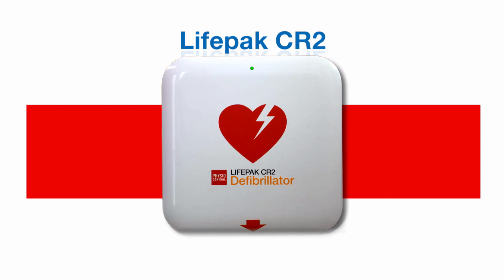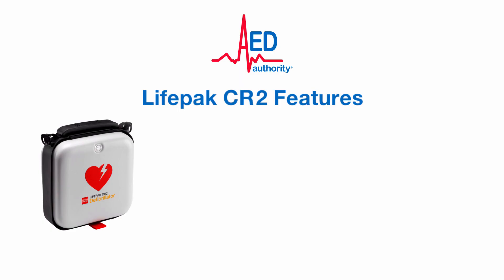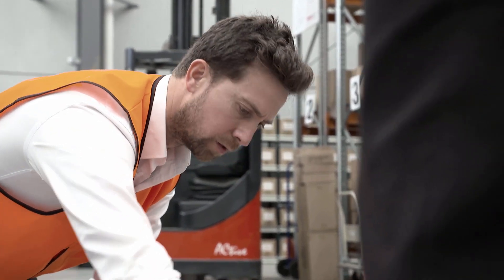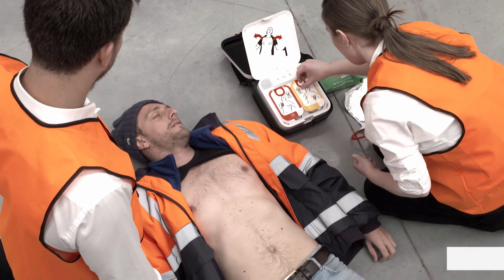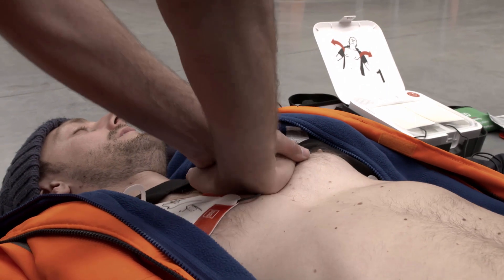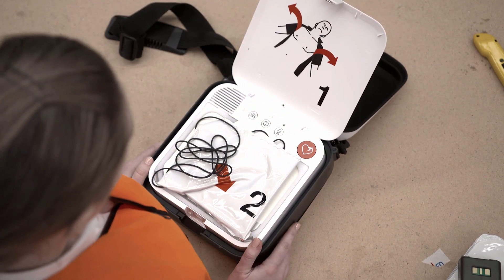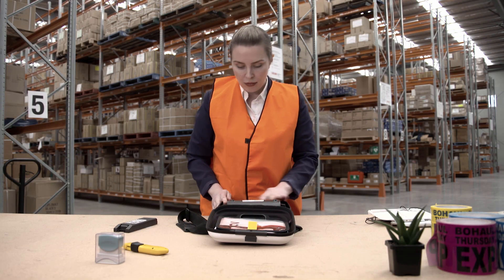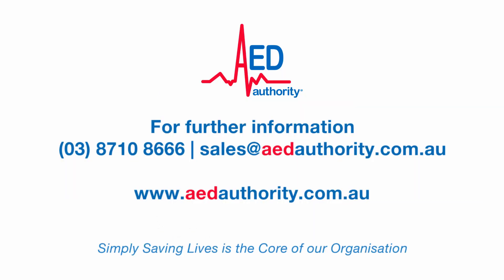How to use a Lifepak CR2 defibrillator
The LIFEPAK CR2 defibrillator is all about better technology for better outcomes, designed for indoor and outdoor use featuring Wifi connectivity. Proven superior by competitive testing, this ground-breaking defibrillator will keep the rescuer focused on what really matters - saving a life.